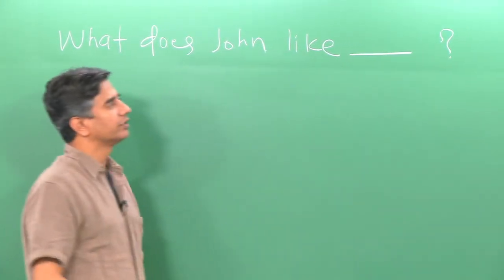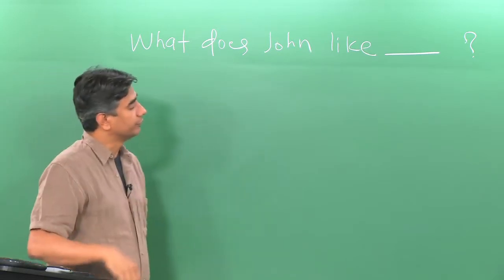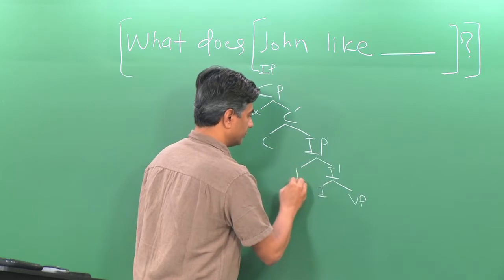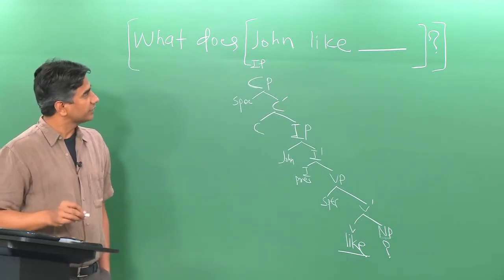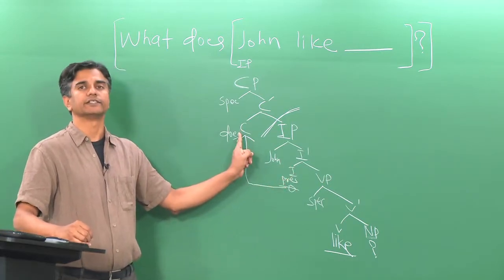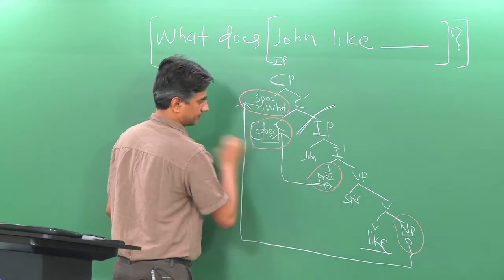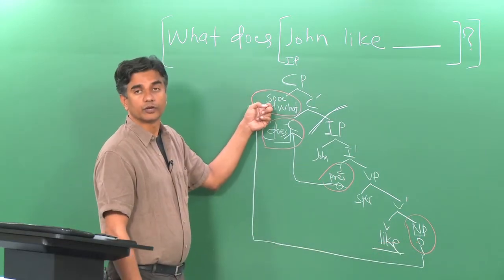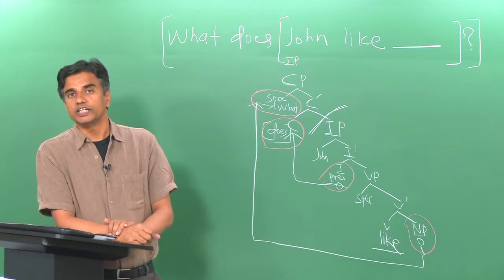Sentence (movement)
To access the translated content:
1. The translated content of this course is available in regional languages.
 2. Regional language subtitles available for this course
 To watch the subtitles in regional languages:
 1. Click on the lecture under Course Details.
 2. Play the video.
 3. Now click on the Settings icon and a list of features will display
 4. From that select the option Subtitles/CC.
 5. Now select the Language from the available languages to read the subtitle in the regional language.